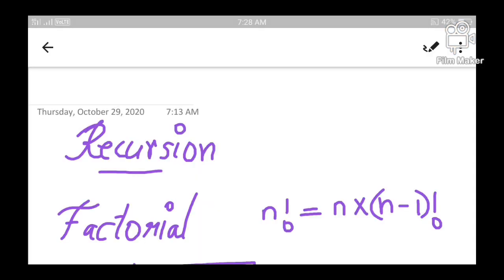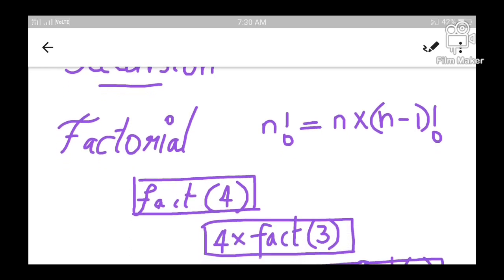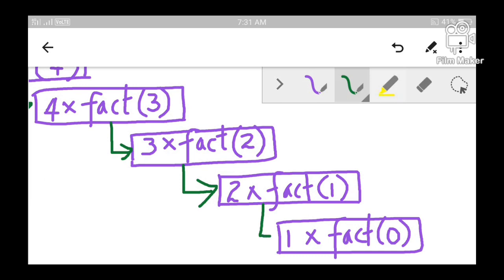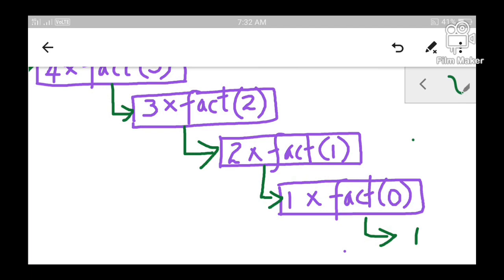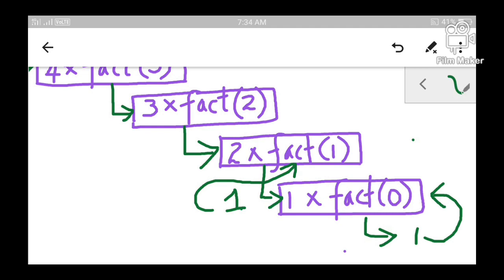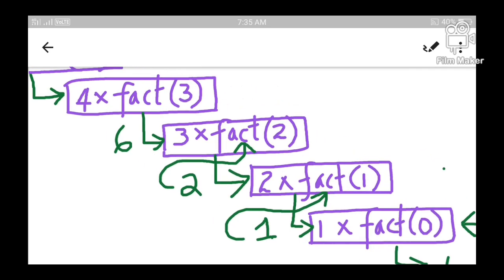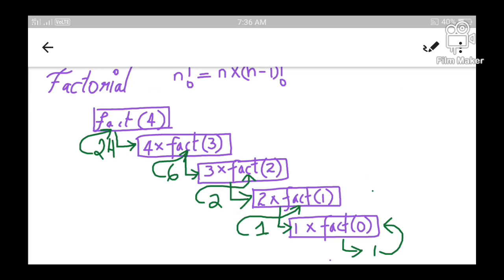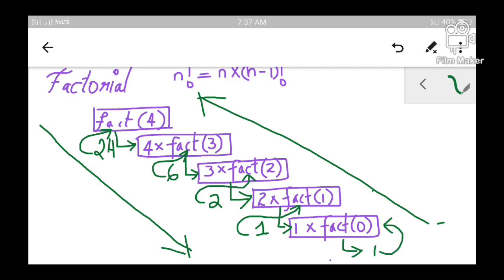What is Recursion | Working of Recursion | How to find Factorial using Recursion | Sreelakshmi@csit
Working of Recursion | What is Recursion | How to find Factorial using Recursion

This session explains to you how actually Recursion works.. how a function call is made and how the values are returned...